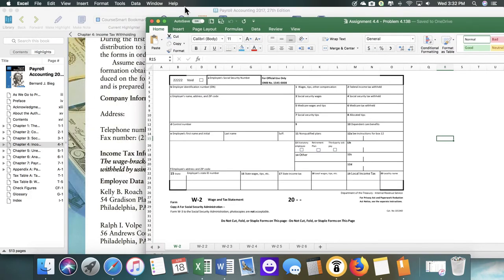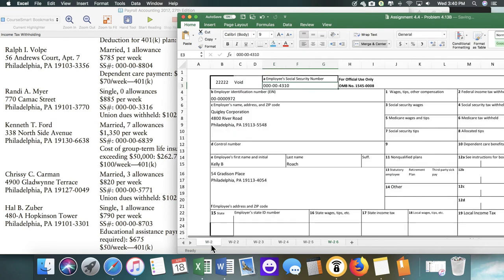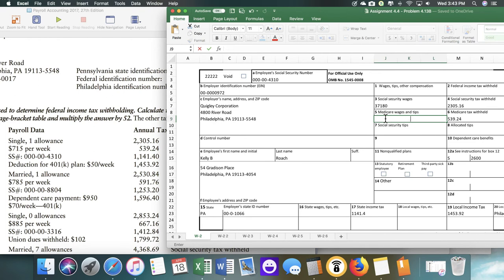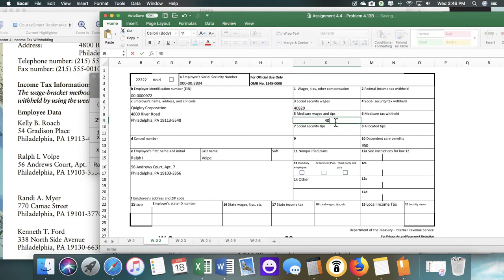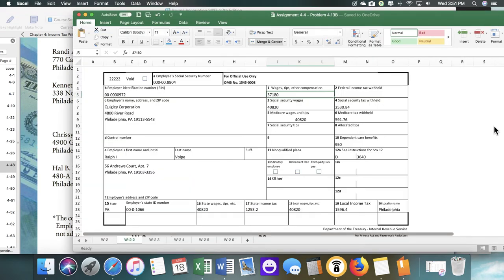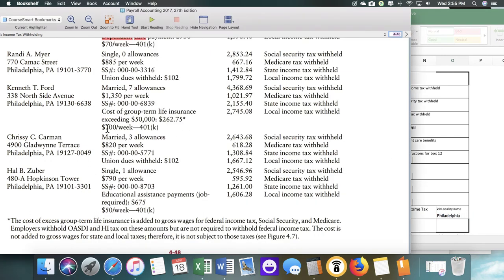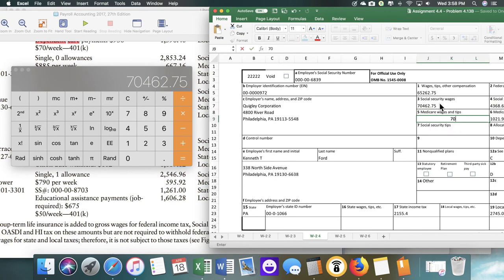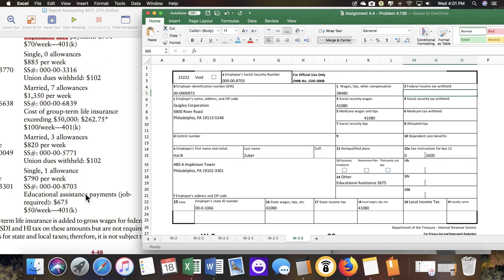Payroll 4 13A Part 1